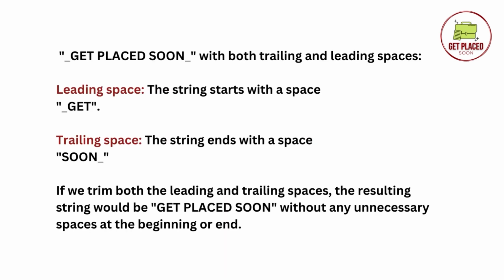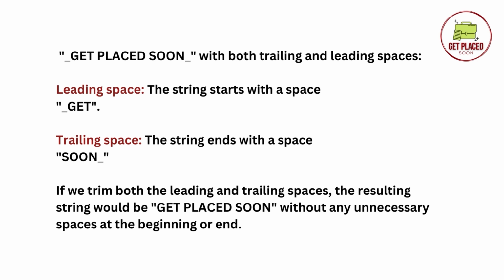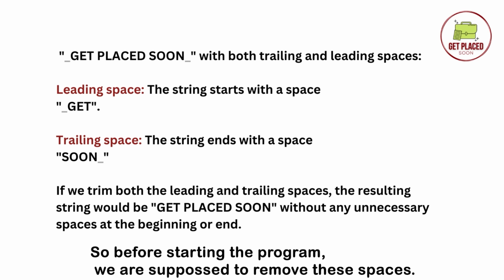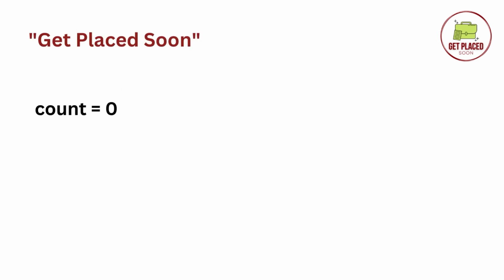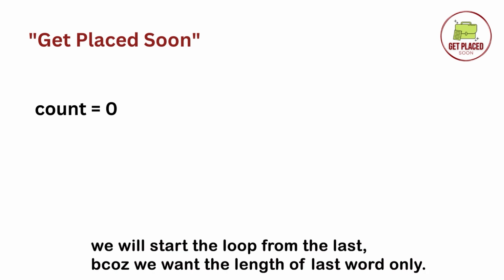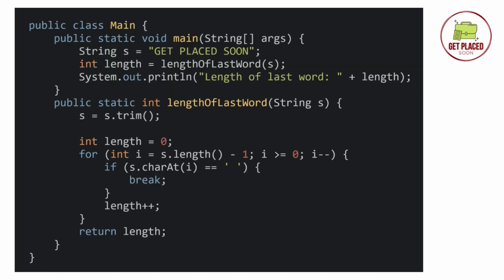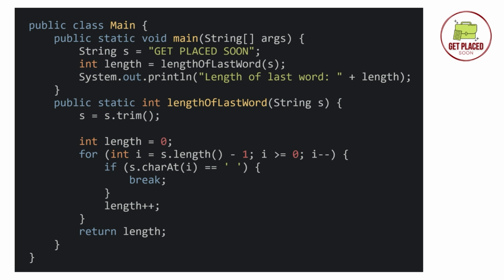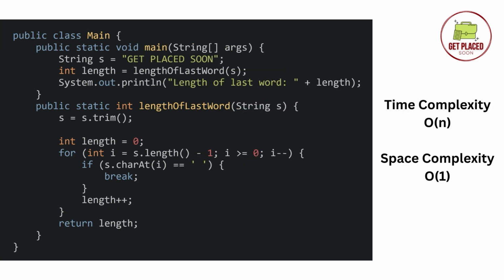Best DSA Course- Strings 5| Find the length of the last word in a string| Leetcode| Geeks for Geeks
Best DSA Course
Welcome to our exceptional video on data structures and algorithms! In this extensive tutorial, we delve into the fascinating topic of how to Find the length of the last word in a string. We cover the complete code efficiently to Find the length of the last word in a string with a special focus on LeetCode and GeeksforGeeks as we provide practical examples and problem-solving insights.

This tutorial is an invaluable resource for placement preparation, specifically tailored to help you excel in coding interviews and secure your dream placements. Our DSA course, "Data Structures and Algorithms in Java Full Course," is a comprehensive guide that covers a wide range of topics, including in-depth coverage of How to  Find the length of the last word in a string.
We have made it incredibly convenient for you to grasp the intricacies of strings and how to  Find the length of the last word in a string. In our upcoming videos, we will explore more string-related problems and demonstrate how to excel in coding challenges for placements.

Our dedicated team is always ready to provide prompt assistance. Let's build a vibrant learning community together!

Watch till the end as we provide a comprehensive coding demonstration on How to Find the length of the last word in a string. By watching this programming lecture until the end, you will be fully prepared to confidently tackle interview challenges related how to  Find the length of the last word in a string java

Let's embark on this remarkable DSA journey together, mastering the art of  how to  Find the length of the last word in a string java